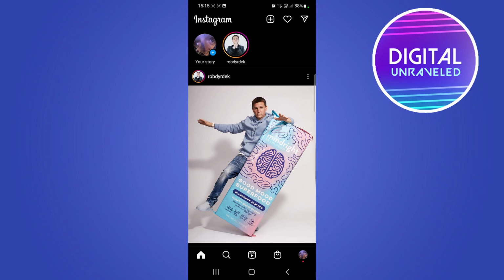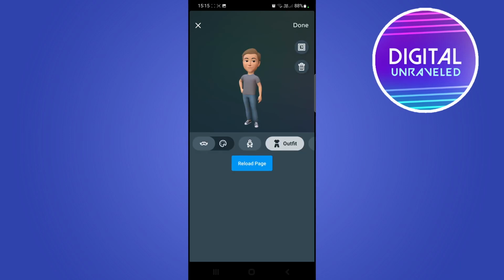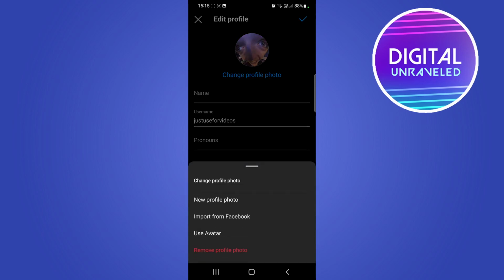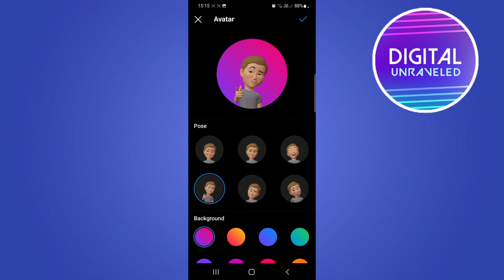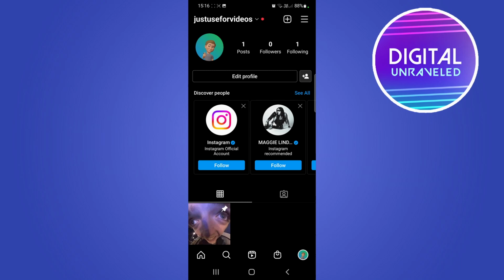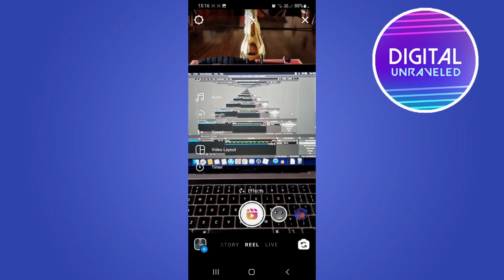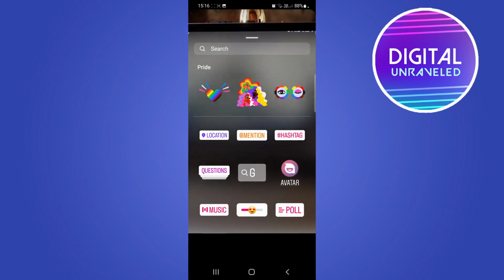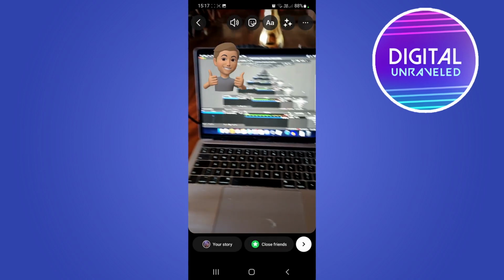How To Use Avatar On Instagram (NEW!)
Learn How To Use Avatar On Instagram